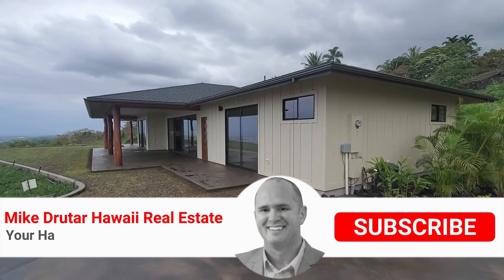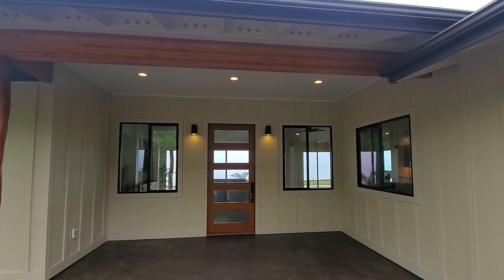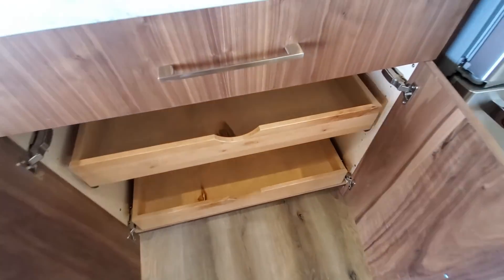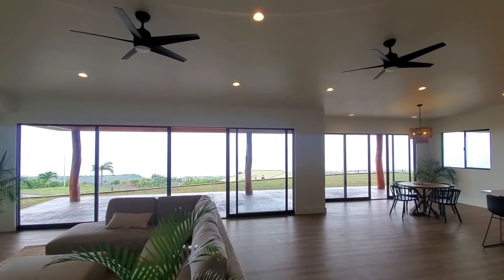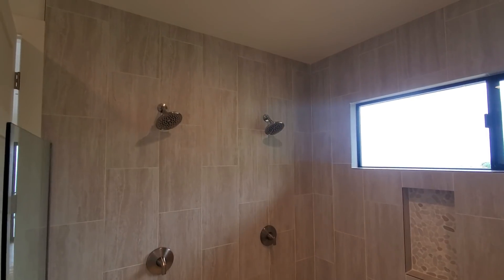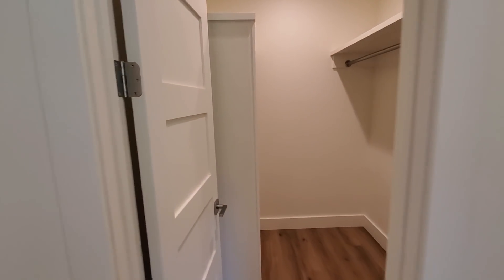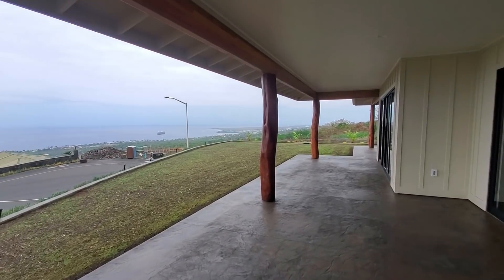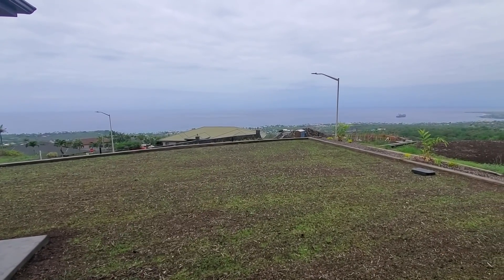I Toured a New $2.25M Home in Hawaii Different from the Mainland?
Hawaii Real Estate- I really loved this new construction home in Hawaii, and I think you will too.

75-170 Hualalai Rd Ste D118, Kailua Kona, HI 96740

Brand New Construction in one of Kona most highly sought after subdivisions, Kona Vista.

This well thought-out and carefully crafted custom home provides 2,610 interior sq ft with 4 bedrooms and 3 baths. With 32' feet of fleetwood doors in the great room, 2 master suites, ideal 670' elevation, contemporary 'Hawaiian Modern' style and did we mention views. Huge Coastline views! Don't miss out on this opportunity, come see it to believe it!

Just a few of the highlights:
2610 interior sq ft
over 700 sqft of lanais
4 bed, 3 bath
Walnut cabinets
Free standing soaking tub
2 car garage
Fully irrigated landscaping
32' of fleetwood doors in great room
8' interior doors
Custom entry doors
'Hawaiian Modern' style

Kona Vista is one of the most desirable subdivisions due to their quality standards, proximity to Kona, low HOA fees, ideal elevation and incredible views. This is the first new construction to come available for sale in Kona Vista in a very long time!

Listed by John Hopf RS-74276 of Hawaii Life RB-19928
MLS: 660934
Price: $2,225,000 subject to change